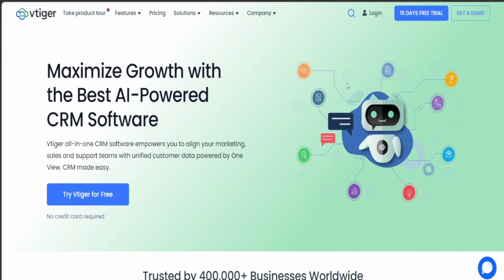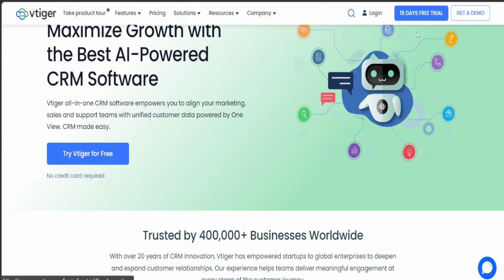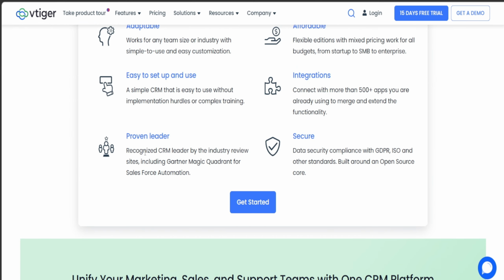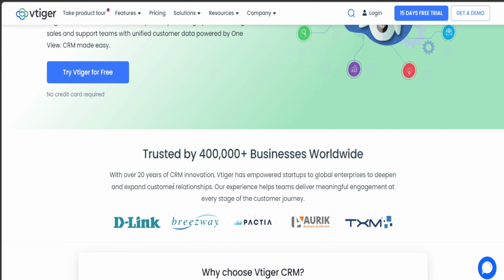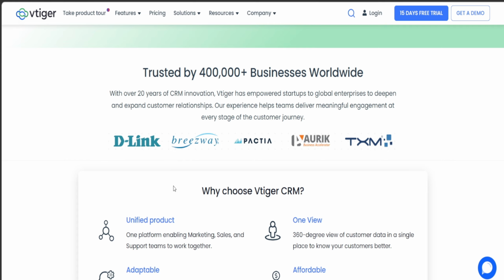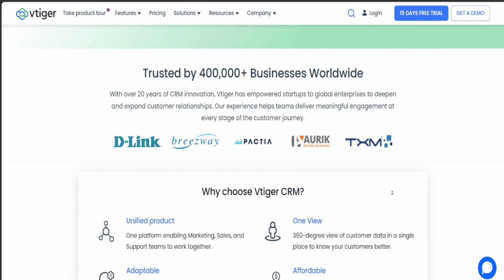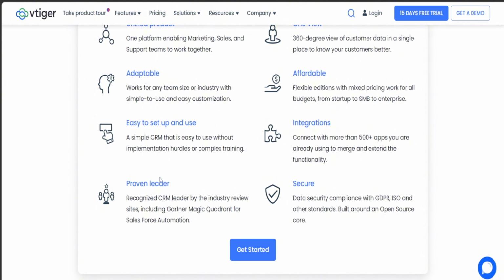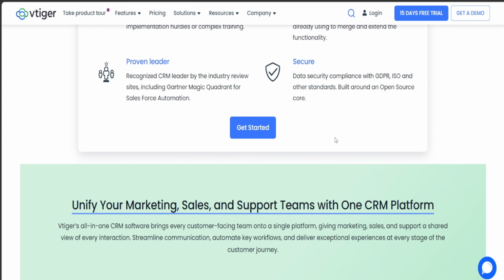Vtiger CRM Tutorial For Beginners | How To Use VTiger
In this video I show you a Vtiger CRM Tutorial For Beginners | How To Use VTiger.